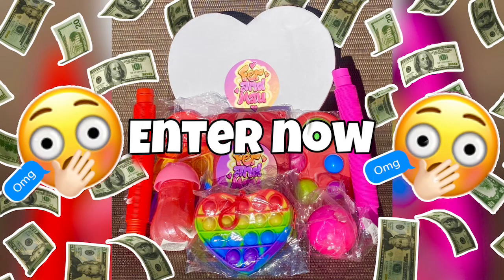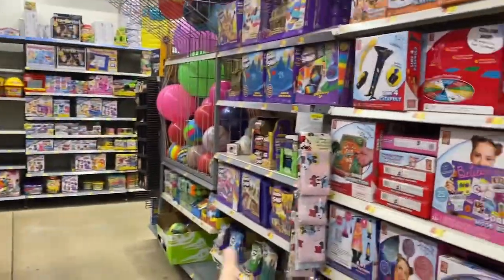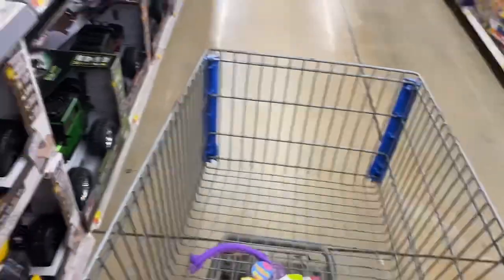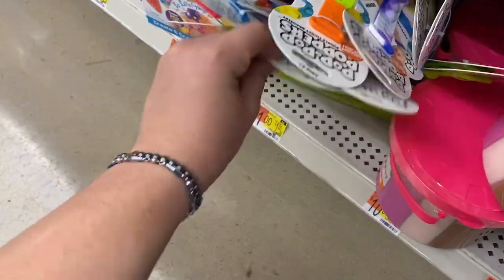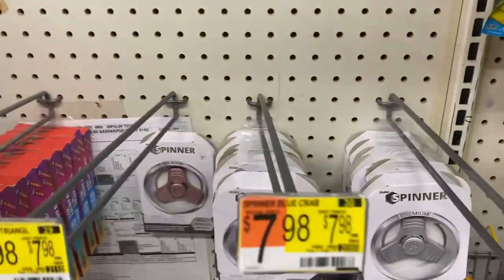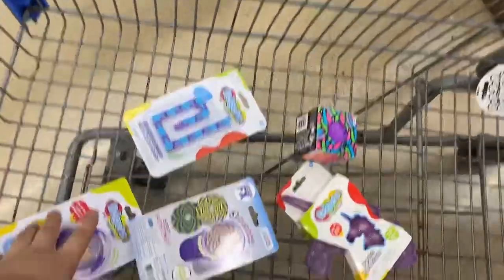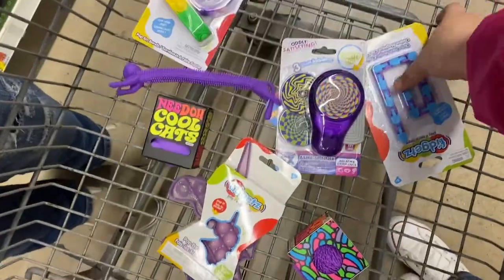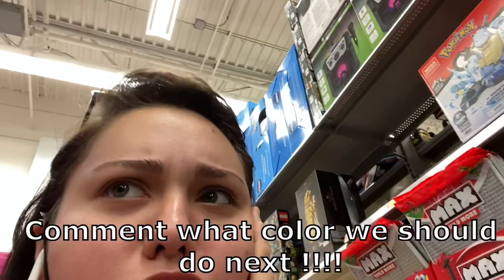ONLY Purple Fidget Toy Shopping 😱💜